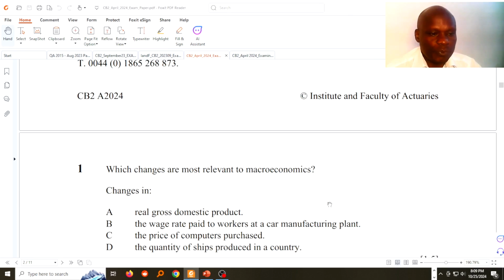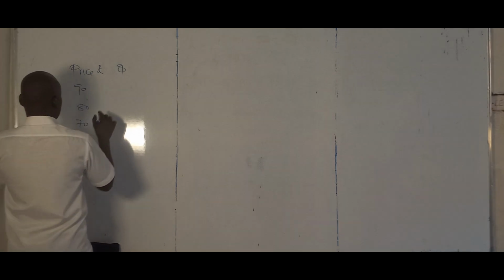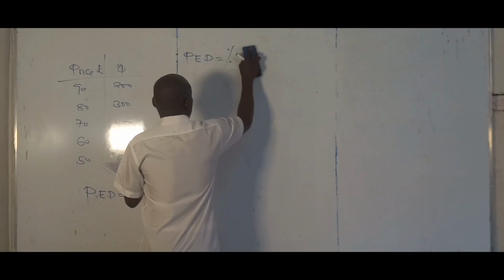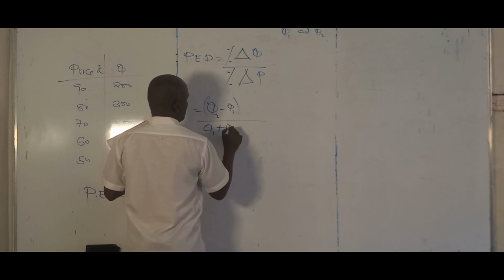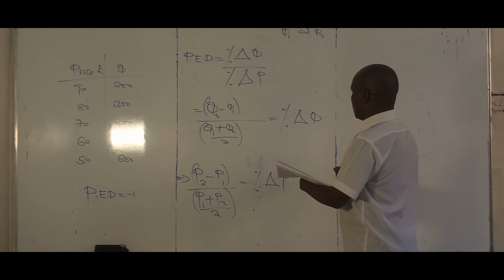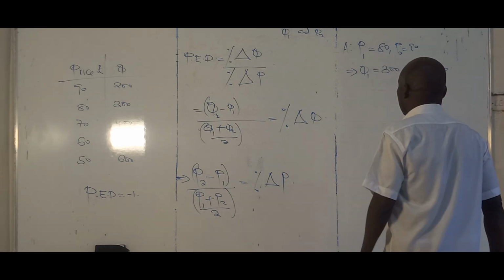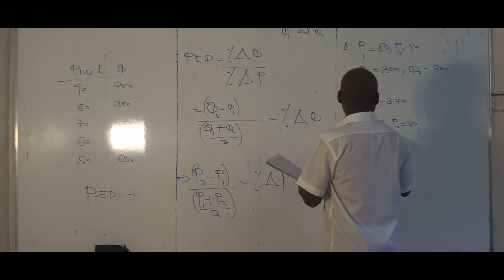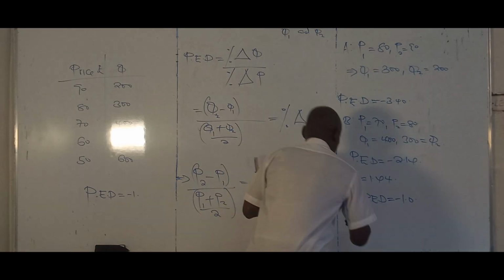Price Elasticity of Demand-Business Economics || Mathematics, Economics & Finance Past Examination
**In-Depth Analysis of Past Exam Questions**